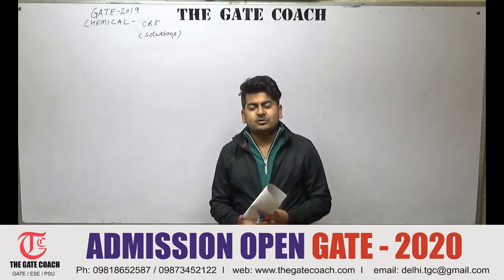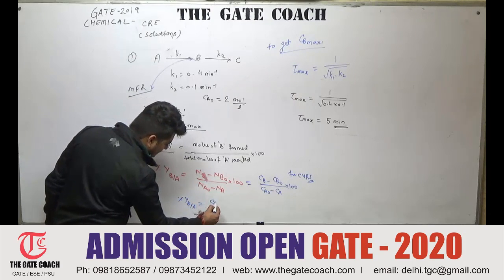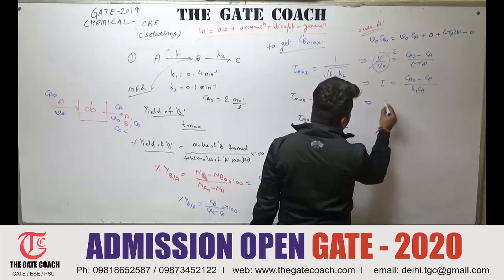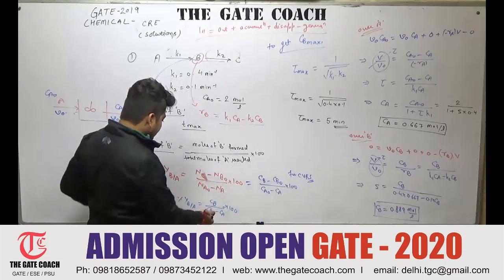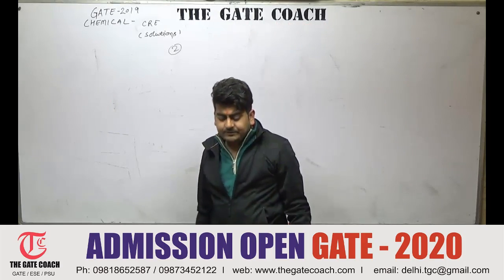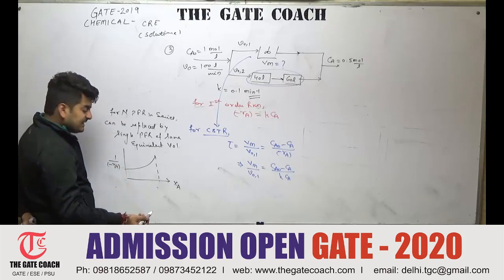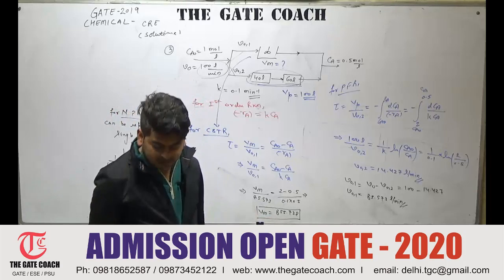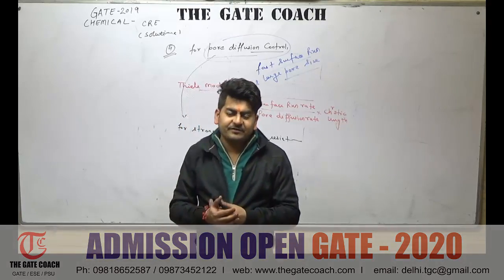THE GATE COACH /GATE -19 / Chemical / CRE Solutions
Chemical engineering Gate 2019 chemical reaction engineering  solution By THE GATE COACH. All the solutions are given according to memory bases questions.